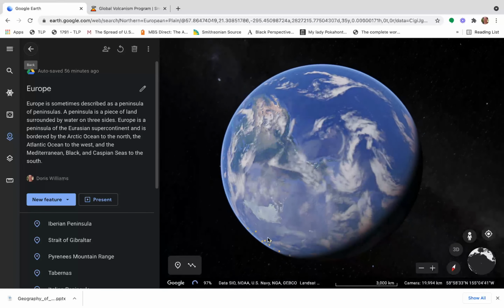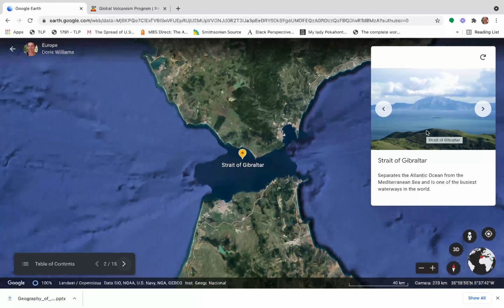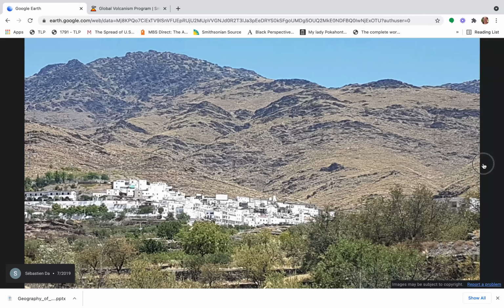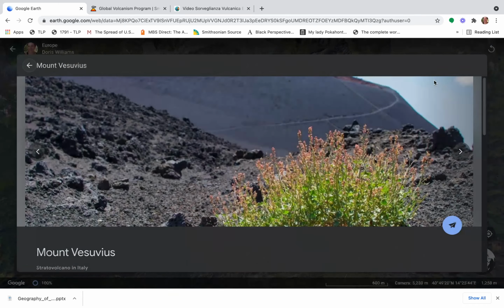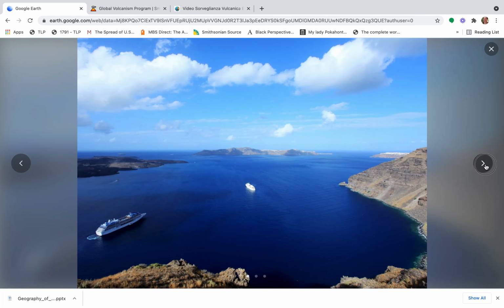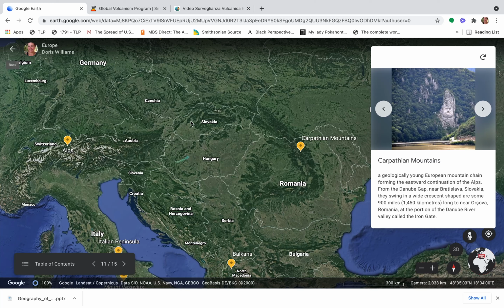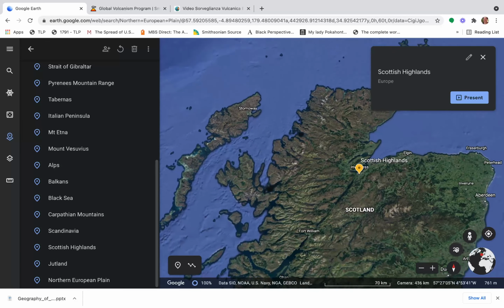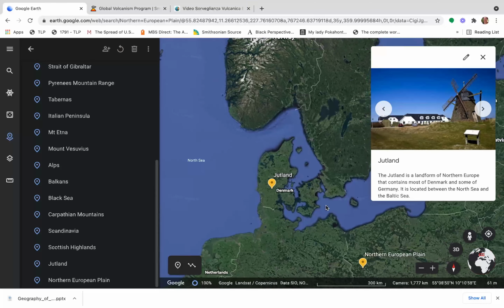The Physical Geography of Europe